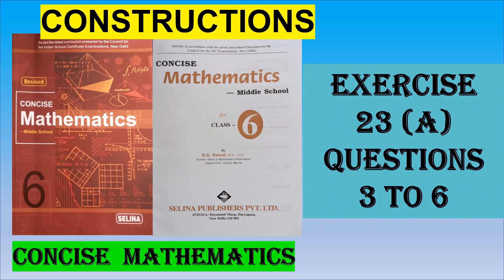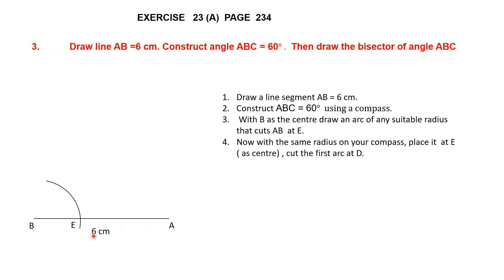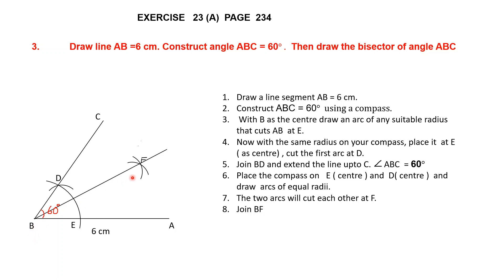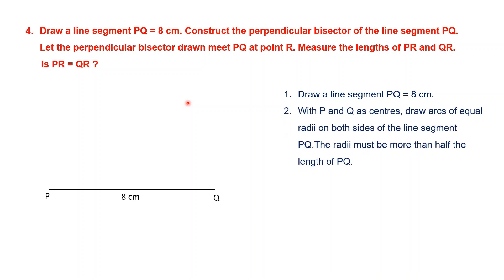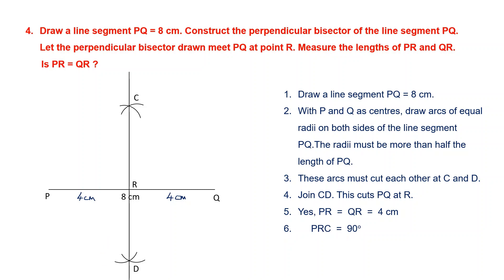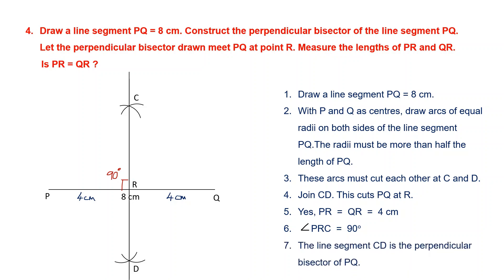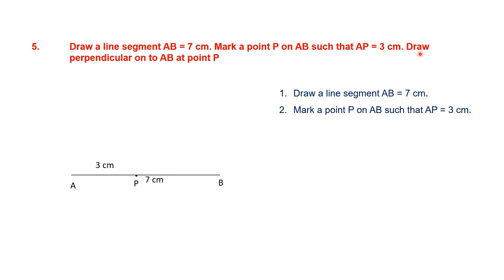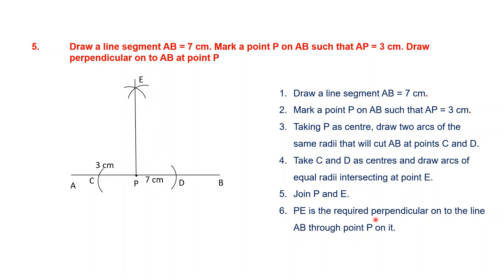CONSTRUCTIONS EXERCISE 23(A) QUESTIONS 3 to 6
Hi students. We are doing CONSTRUCTIONS EXERCISE 23(A) QUESTIONS 3 TO 6

CONSTRUCTION OF PERPENDICULARS.
CONSTRUCTION OF PERPENDICULAR BISECTOR.